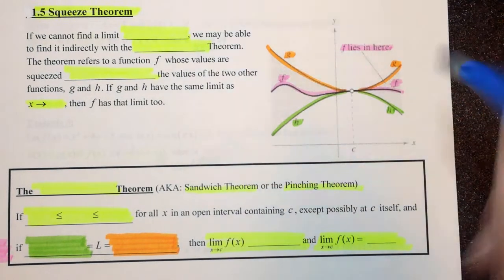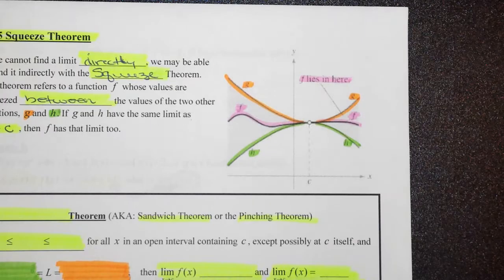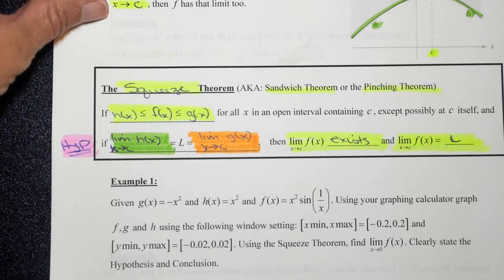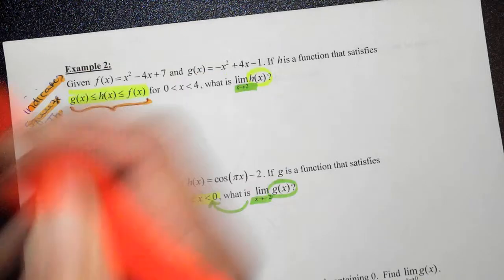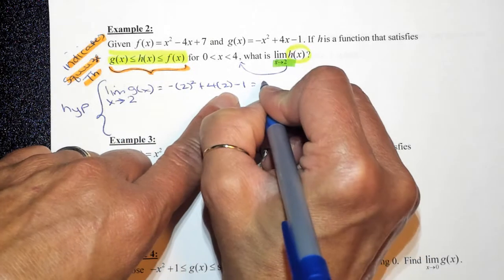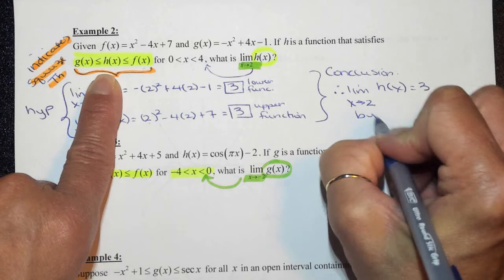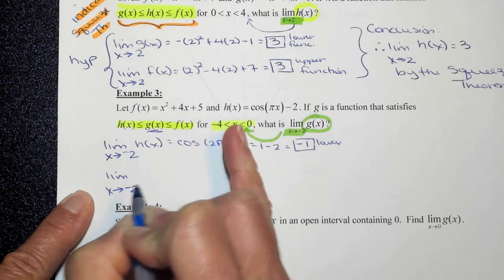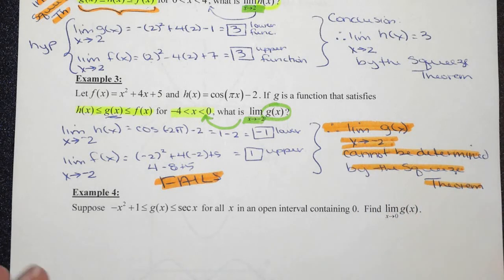Calc 1 5 p 17 18